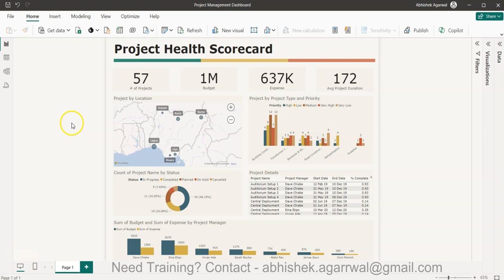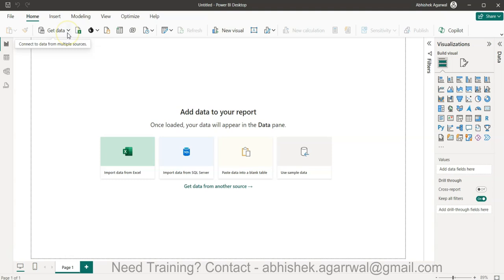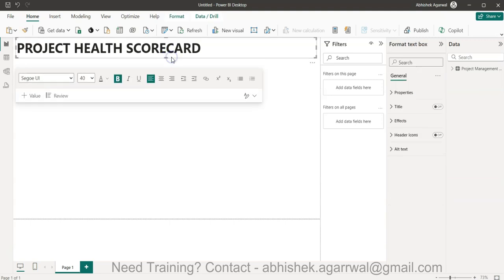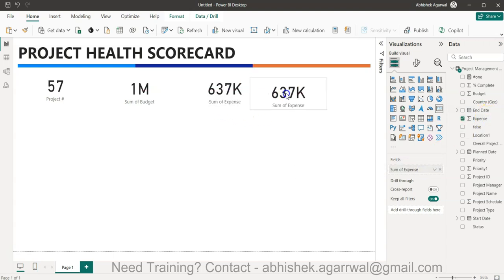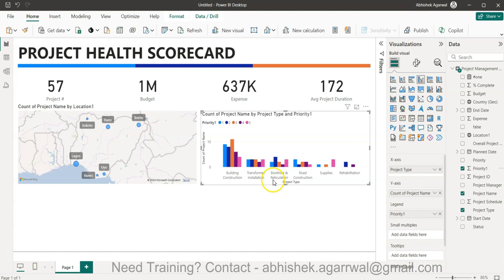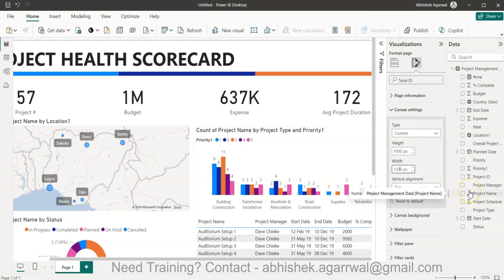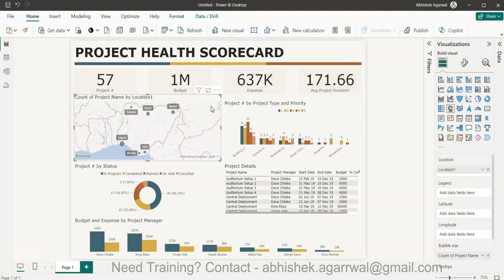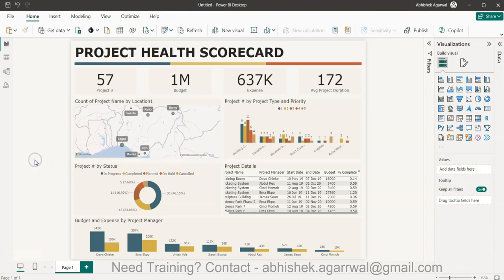Power BI Project Management KPI Dashboard Design for Analyzing Project Health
Power BI KPI Dashboard Desing Example for Project Management for analyzing the project health with the help of multiple kpis and dashboard. We are using some innovative features to creating good power bi dashboard.

Dataset (look for dataset sheet in this google drive)